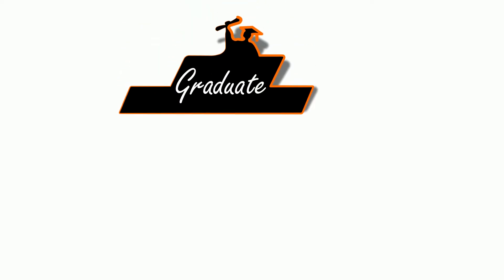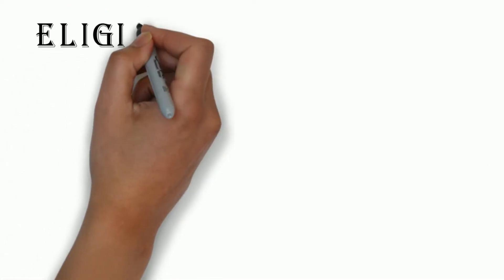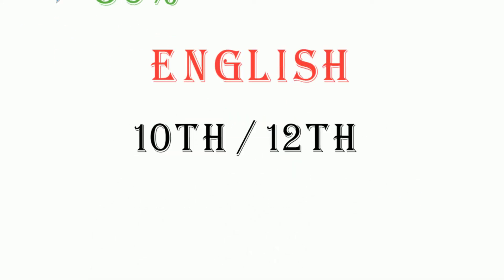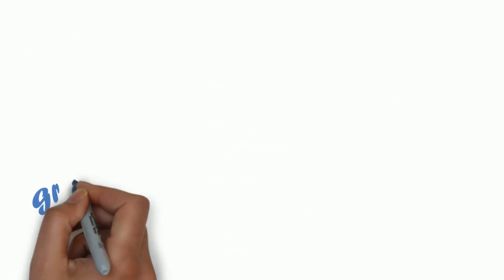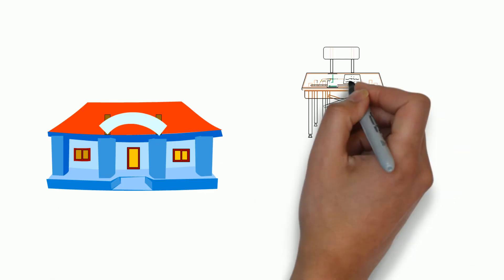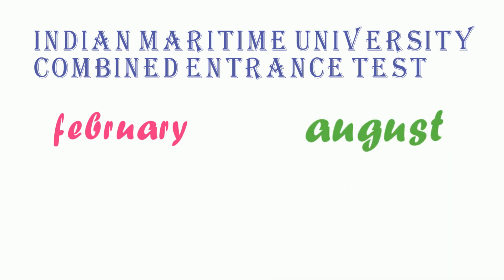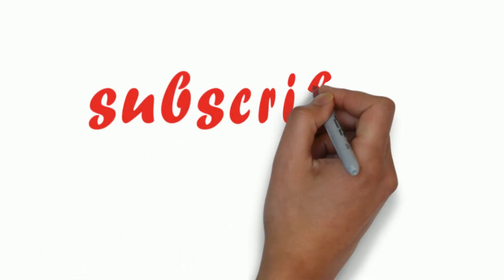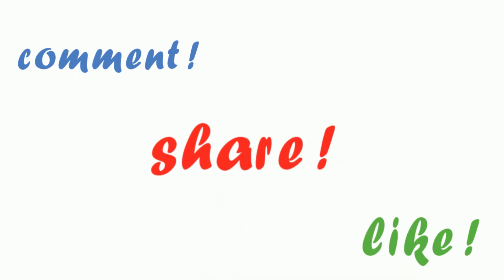how to join merchant navy marine engineering , Maritime Engineering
link to the " adventurous life of a marine engineering student"